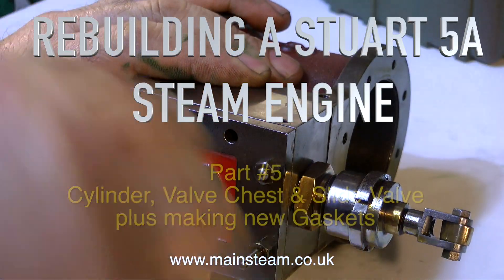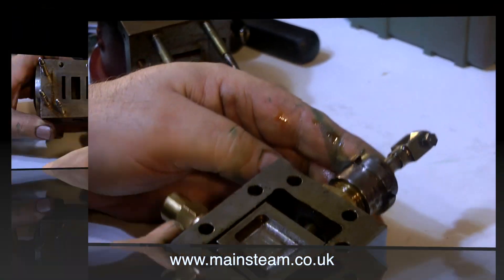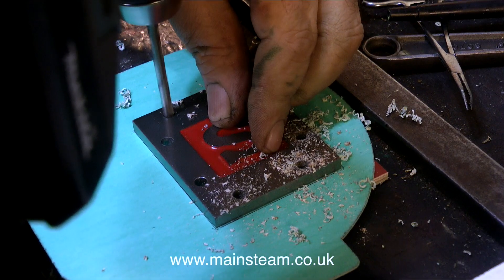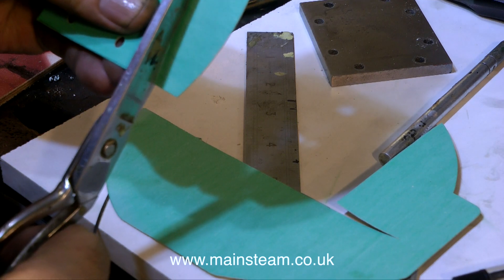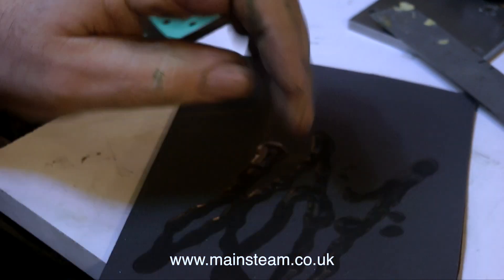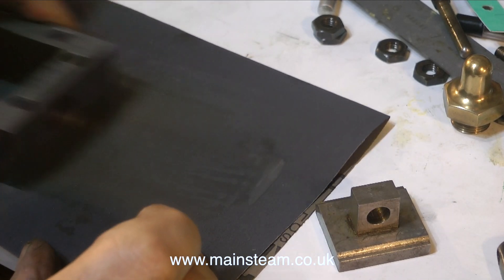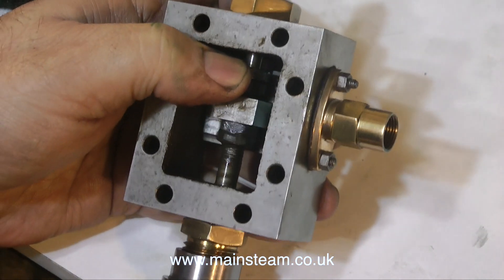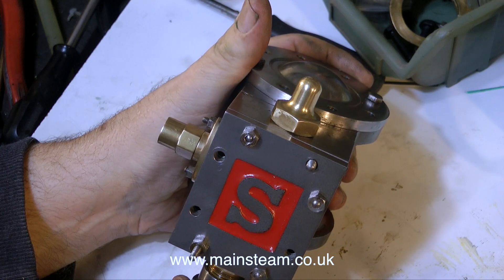STUART 5A STEAM ENGINE REBUILD - PART #5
Stuart 5A Steam Engine Rebuild - Part #5 Working on the Cylinder, Valve Chest and making new gaskets.